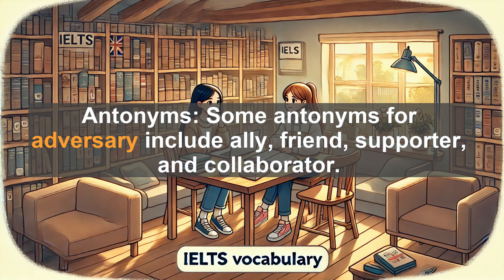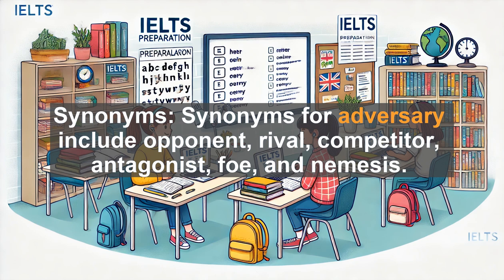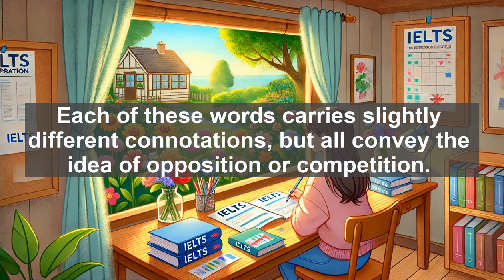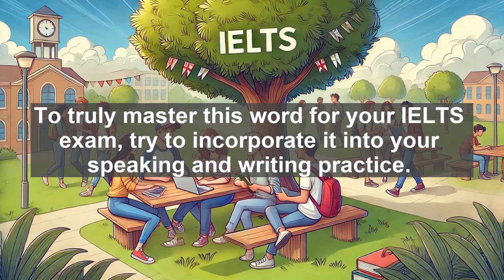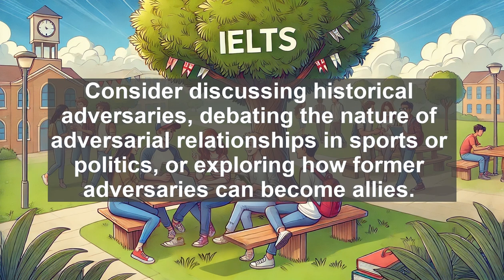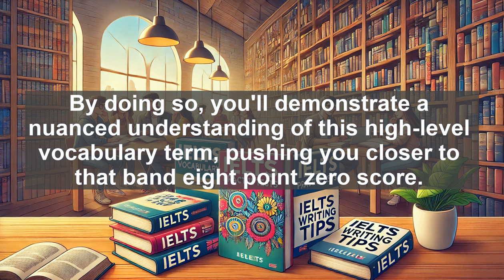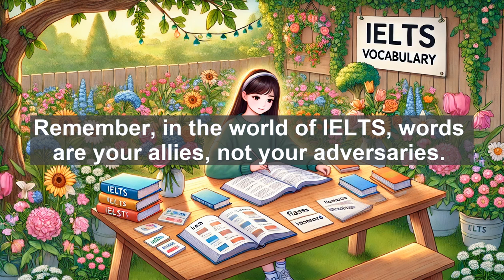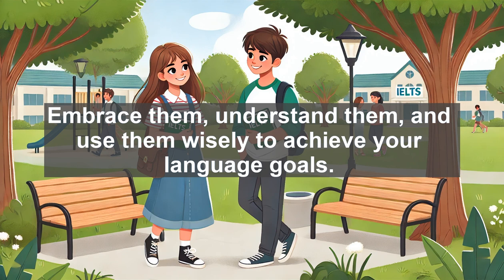IELTS 8.0 Vocabulary Lesson: Adversary - Meaning, Common errors, Synonyms and Antonyms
Learn the meaning, usage, and importance of the word 'adversary' for your IELTS exam. This video covers the definition, etymology, synonyms, antonyms, and common usage errors to help you master this crucial vocabulary term and improve your language skills.